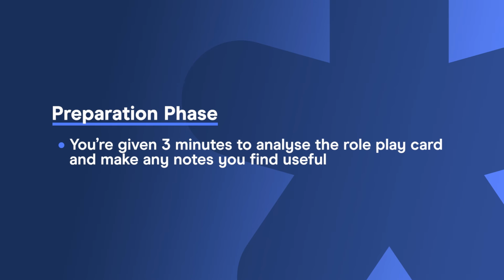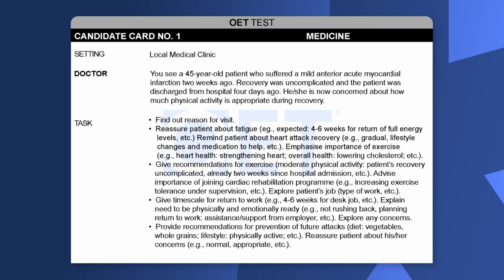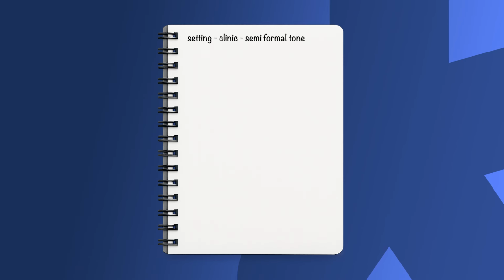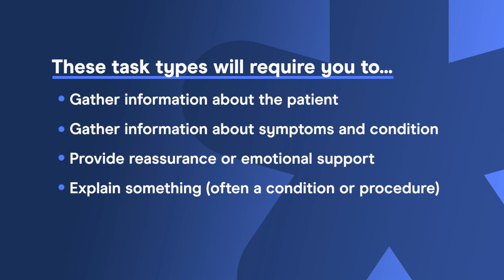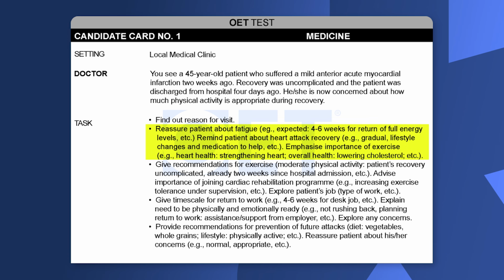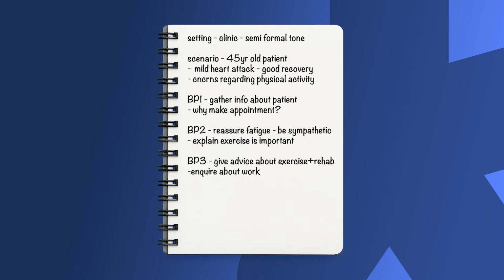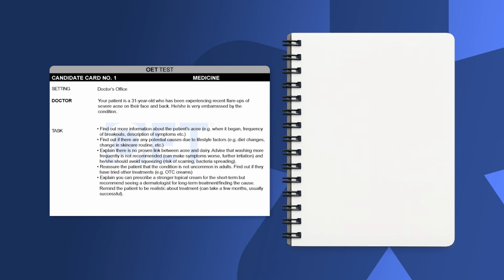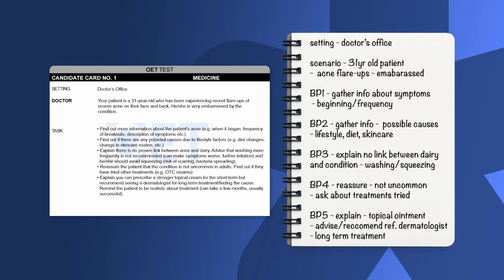OET Speaking Practice Test - with Sample Role Play!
. E2 OET expert Natasha gives you all the tips and tricks to achieve a high score on the OET Speaking Test! Learn how to analyse a role play card and watch a full OET speaking sample.

Get started on your OET Test Preparation for FREE with an E2 OET Online Test Prep course.